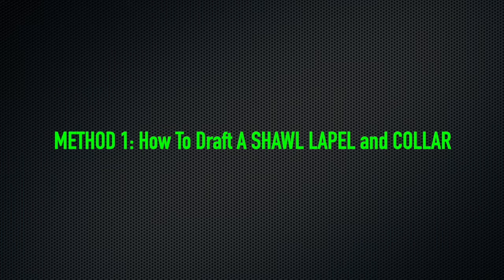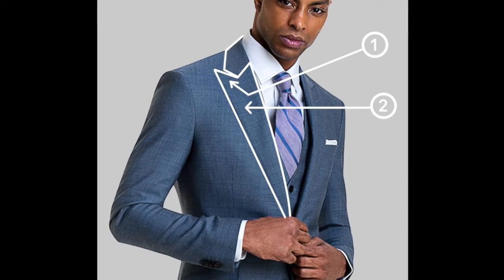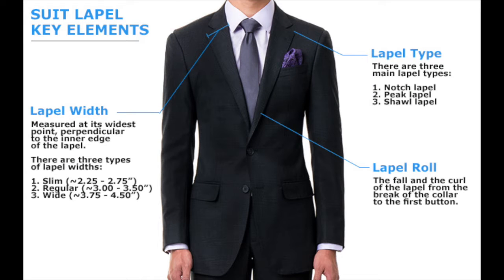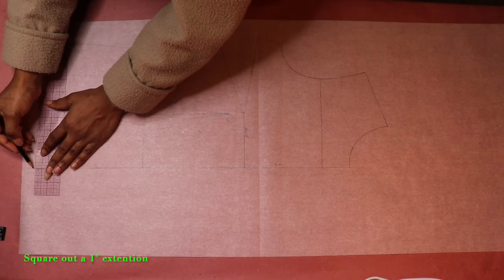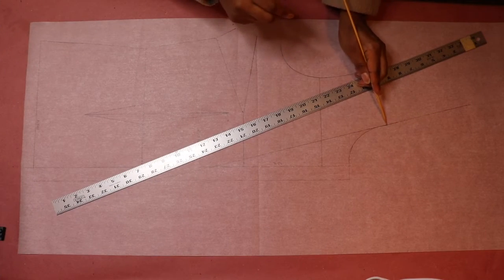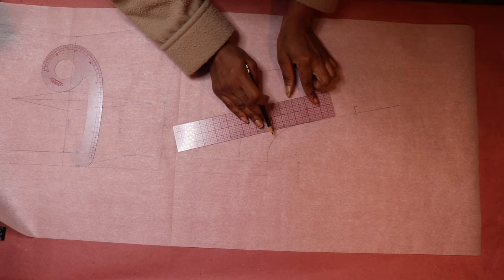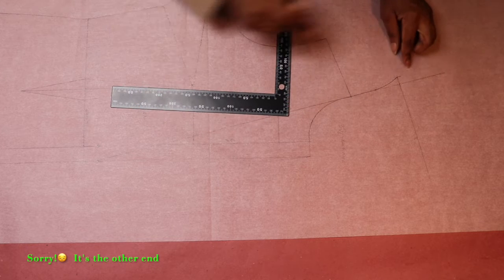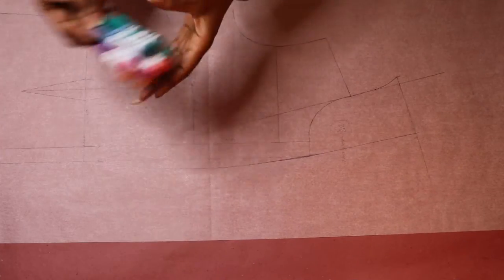SERIES: (LAPEL AND COLLAR) || EPISODE 1: How To Draft A SHAWL LAPEL and COLLAR (Method 1)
THE LAPELS AND COLLAR

In this LAPEL and COLLAR series, consisting of 4 episodes, learn how to create draft the THREE different types of LAPELS  and their COLLAR, which are often found in Suits, Jackets, Coats, and Blazers.

THE 3 TYPES OF LAPEL and COLLAR

SHAWL LAPEL and COLLAR: The shawl lapel is defined as a continuous curve without breaks or points such as the case with the notch or peak lapels. A SHAWL LAPEL is a solid rounded piece of fabric that wraps all the way around. This fabric that forms the SHAWL LAPEL often comes in a satin fabric and because of these 2 reasons, the SHAWL LAPELS are considered the most relaxed and elegant of all 3 lapel types.

PEAKED/PEAK LAPEL and COLLAR: The PEAK LAPEL is defined by edges pointing upward to the shoulders. The PEAK LAPELS always point upward and are partitioned from the top collar. Of the 3 lapel types, PEAK LAPELS are considered to be the most traditional and formal.

NOTCH/NOTCHED LAPEL and COLLAR: The NOTCH LAPEL is defined by a "notch" where the bottom of the collar and the top of the lapel connect at 75 - 90 degree angle. The notch lapels always point outward and are partitioned from the top collar. For this reason, they are considered the least formal of the 3 lapel types. They are common in your everyday work suits, jackets, and coats.

LAPELS AND COLLAR SERIES:

SERIES: (LAPEL AND COLLAR) || EPISODE 2: How To Draft A SHAWL LAPEL and COLLAR (Method 2) Video

SERIES: (LAPEL AND COLLAR) || EPISODE 3: How To Draft A PEAK or PEAKED LAPEL and COLLAR Video

SERIES: (LAPEL AND COLLAR) || EPISODE 4: How To Draft THE NOTCH or NOTCHED LAPEL and COLLAR Video

POCKET SERIES

SERIES: (POCKETS) || EPISODE 1: How To Create and Sew A Self Lined PATCHED POCKET with A Flap Video

SERIES: (POCKETS) || EPISODE 3: How To Create and Sew a SINGLE WELT POCKET (method 1) Video

SERIES: (POCKETS) || EPISODE 4: How To Create and Sew a SINGLE WELT POCKET (method 2) Video